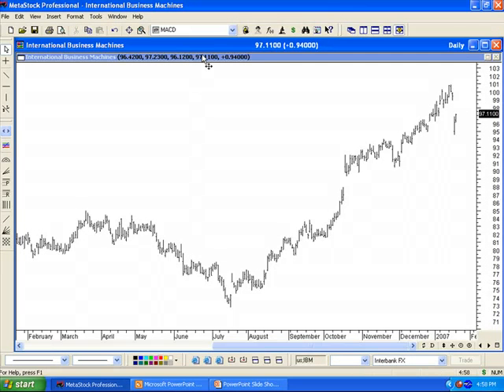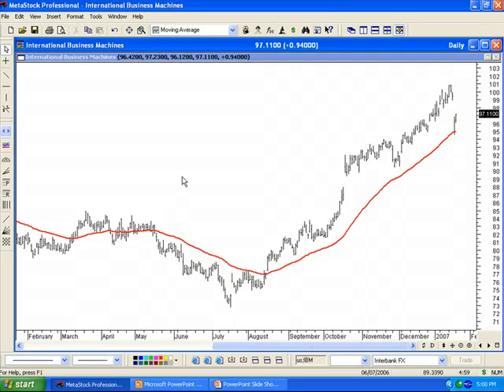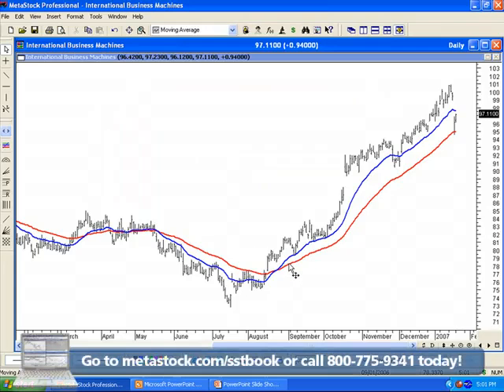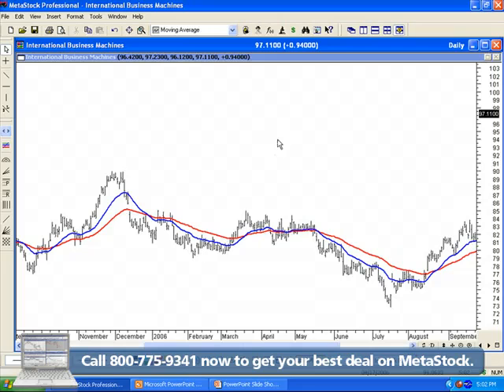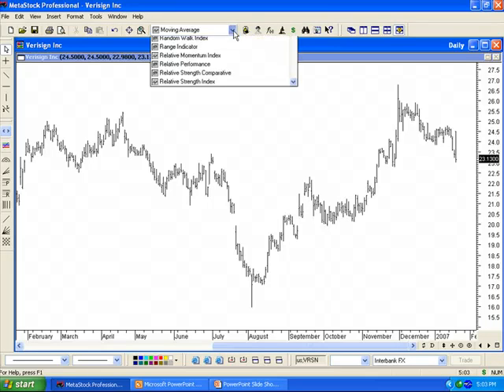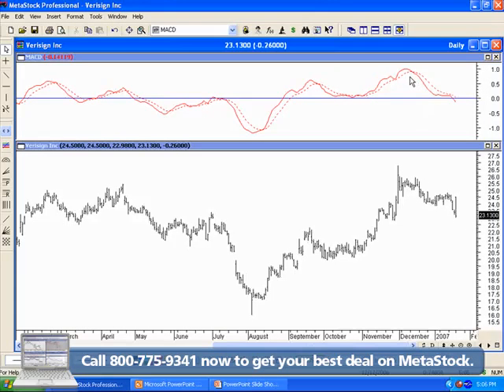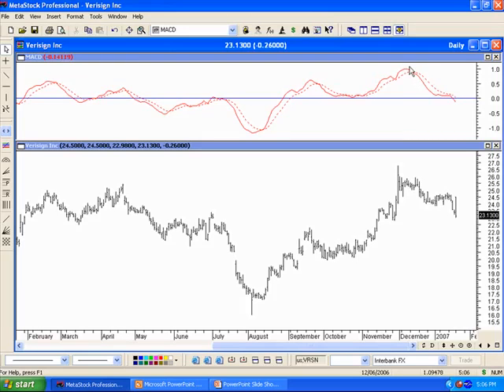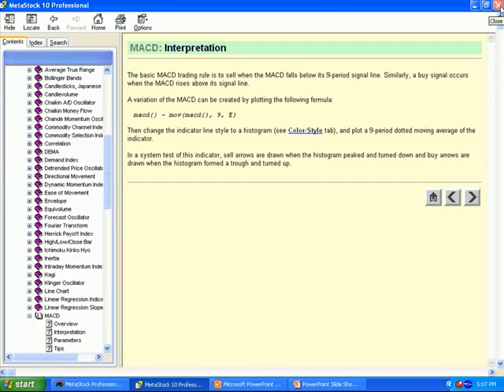MetaStock A to Z Part 2 -Rupeedesk.flv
Live Trading Calls for currency INR - Rupee Desk Earning System for Forex Trading(USDINR,EURINR,GBPINR,JPYINR)